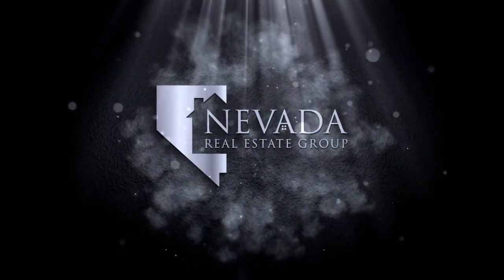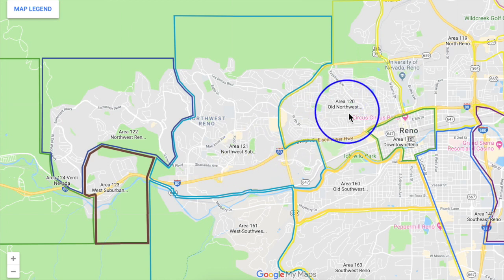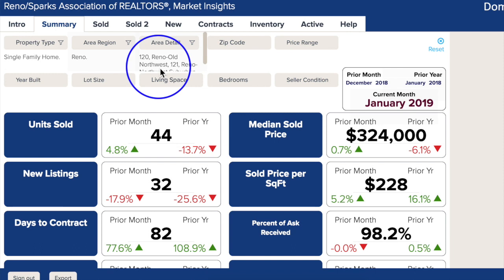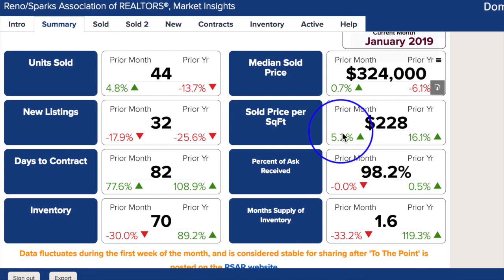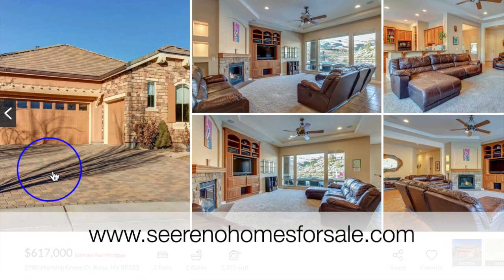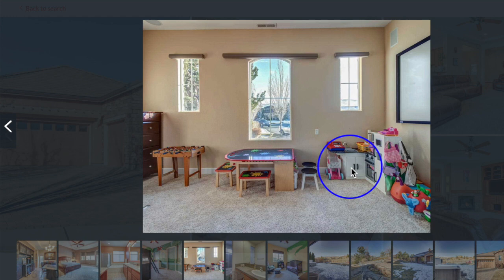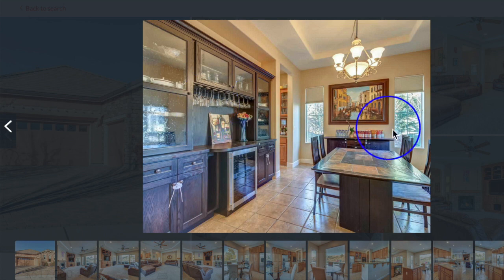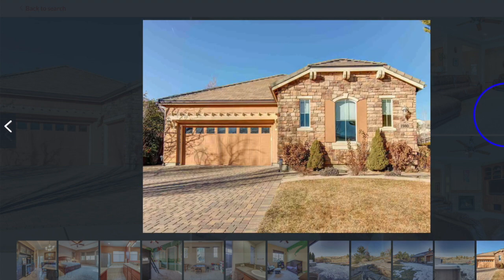Northwest Reno Real Estate Market Report January 2019 | Nevada Homes for Sale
Here's the real estate market update for Northwest Reno for January 2019. Real estate across Northwest Reno comprises of older homes great for UNR college students and renters, first time homebuyers, and retirees looking for space. With mortgage rates as low as they are (right now), now is the time to buy a home in Nevada.

Contact the Nevada Real Estate Group at eXp Realty in Reno, NV.